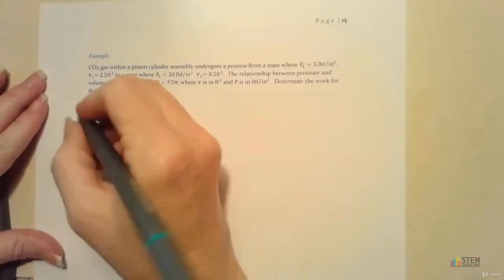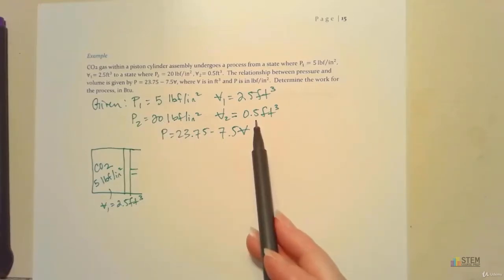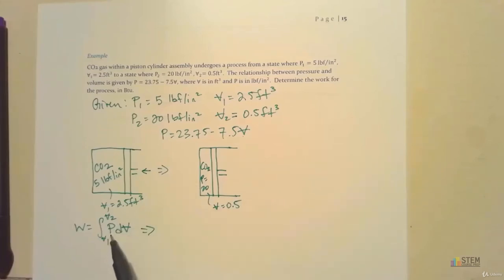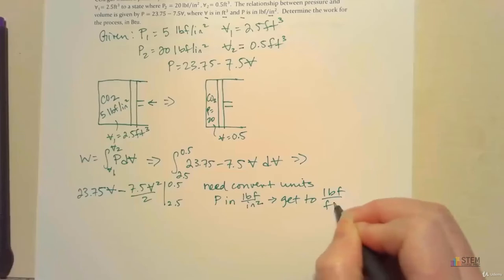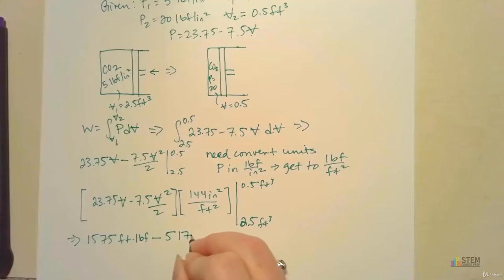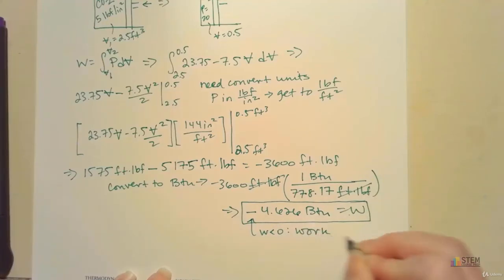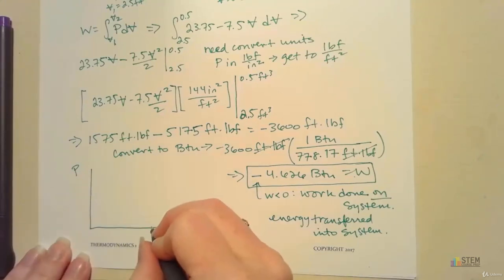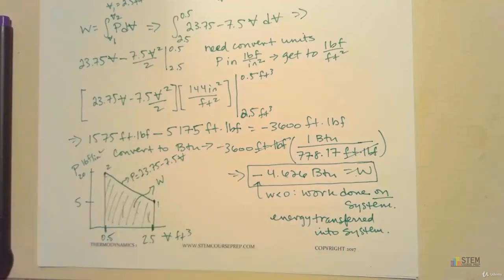13 2 4 Example 5